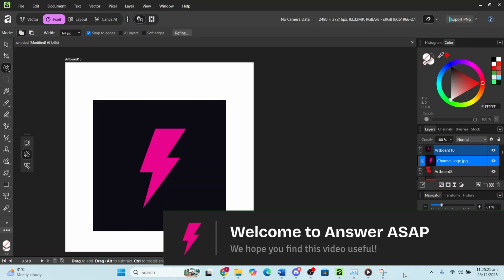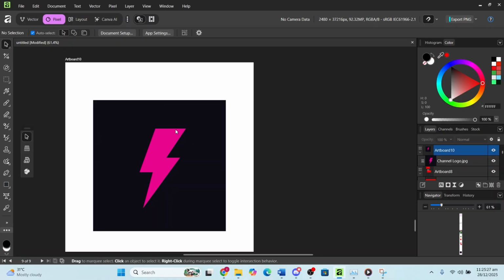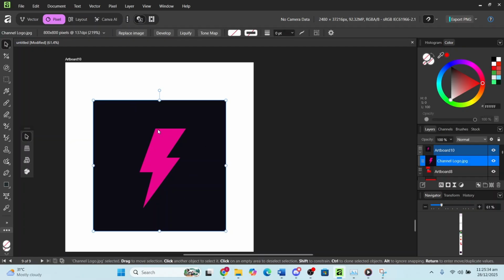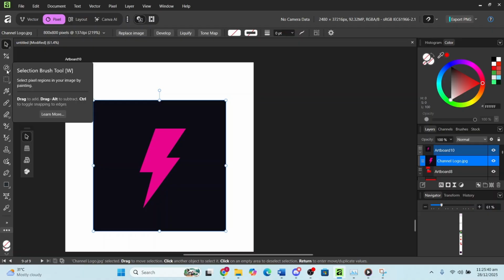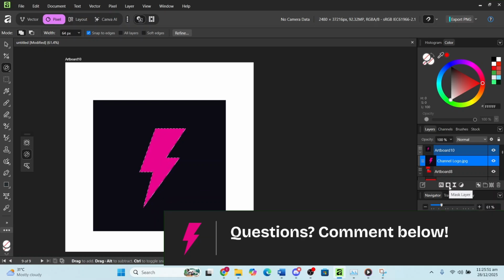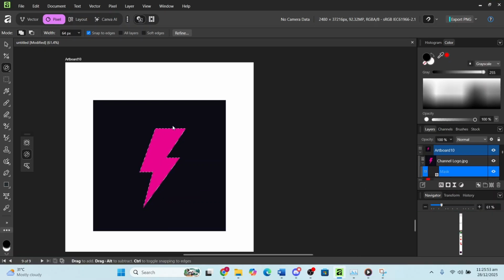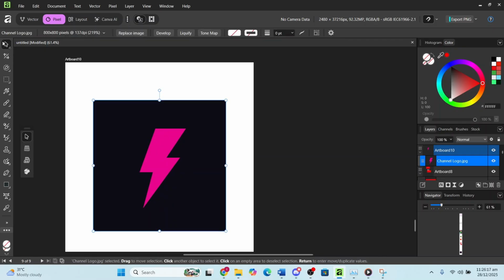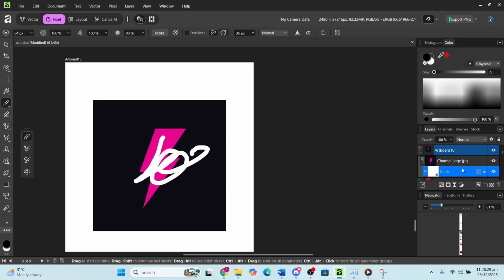How to USE MASKS in Affinity Studio (Step by Step)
This video tutorial will help you learn how to effectively use masks in Affinity Studio to enhance your photo editing and graphic design projects. Please consider liking the video and letting us know if you have any comments, ideas or questions, we really appreciate any feedback! We have plenty of other tutorials on our channel so come and see if we can help you with anything else :)